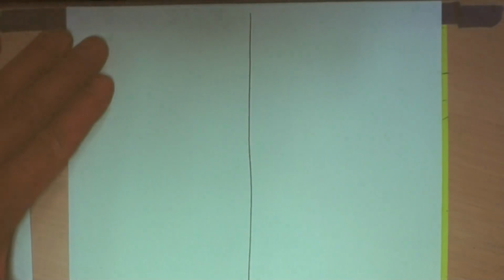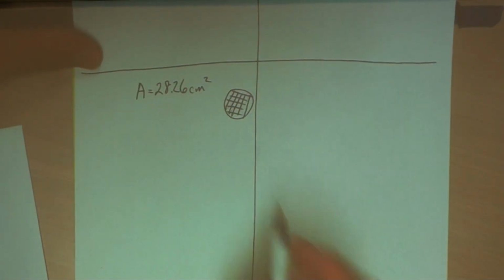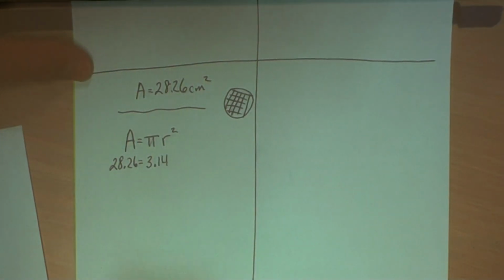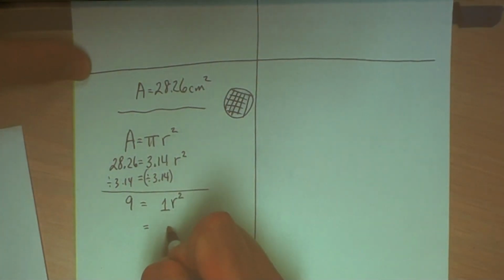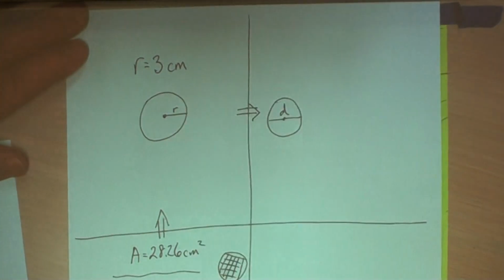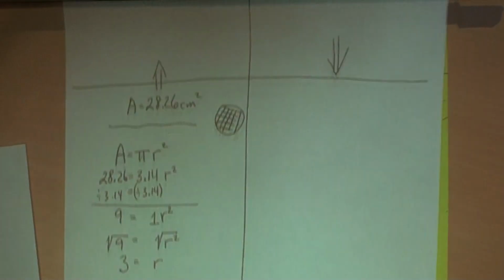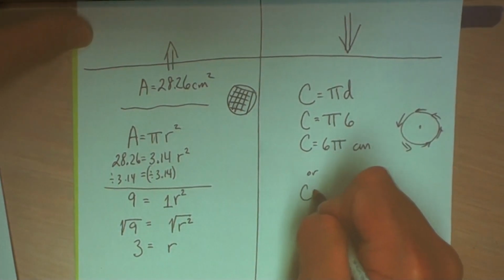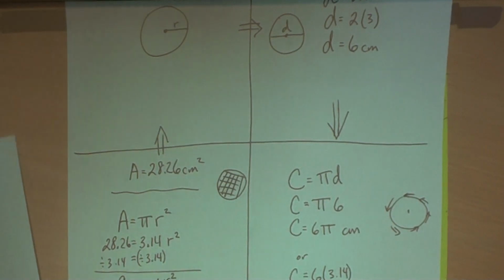Circle, given area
Work backwards to solve for all parts of a circle. use SADMEP!